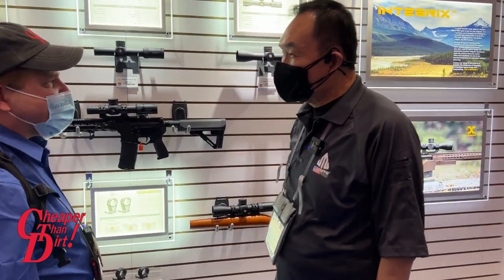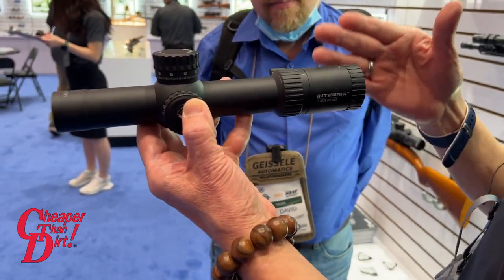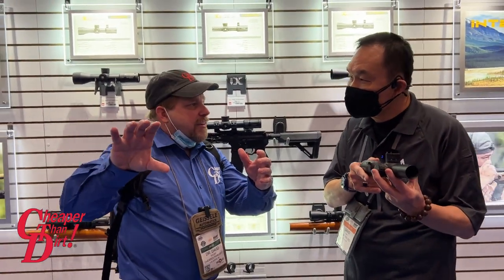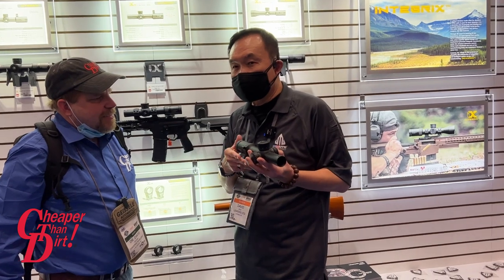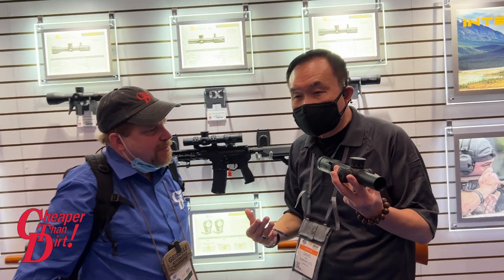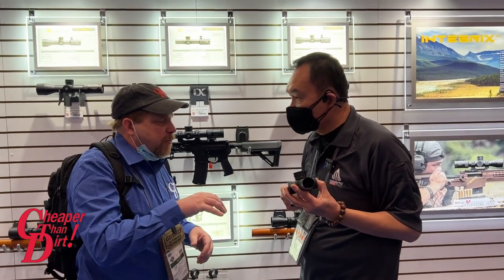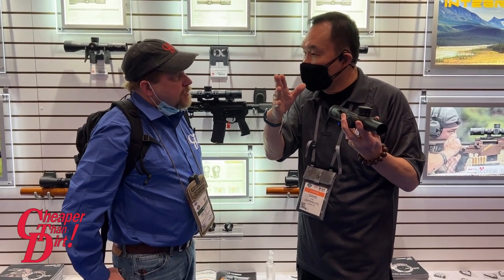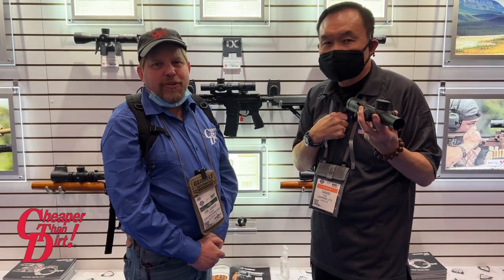SHOT Show — INTEGRIX Optics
INTEGRIX is here at SHOT Show 2022 with some of its latest high-end optics. These magnified scopes offer a wide field of view and improved lens coatings to give you a high-quality and dependable optic that will stand the test of time.